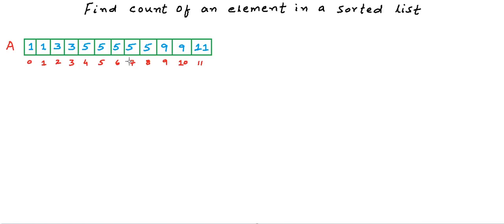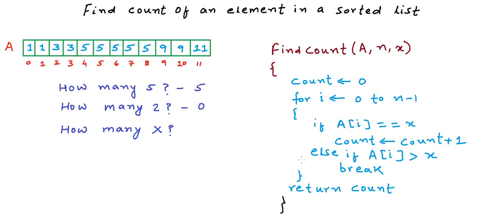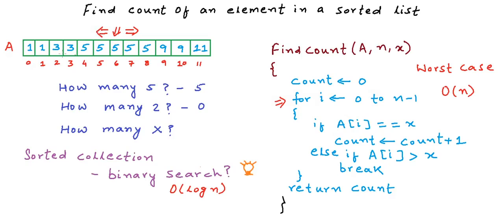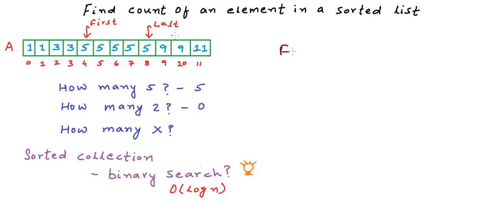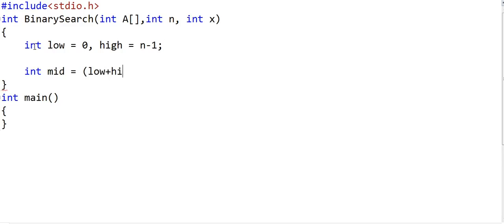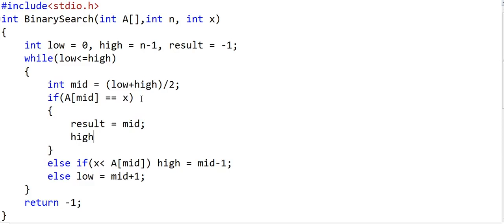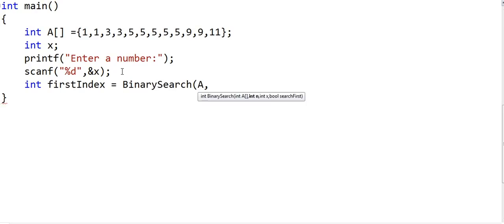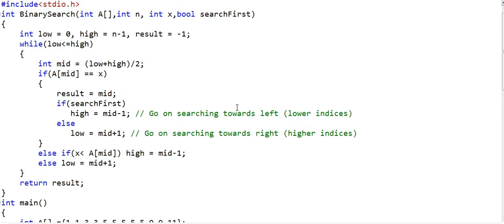Binary Search - Count occurrences of a number in a sorted array with duplicates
Count occurrences of a number in a sorted array with duplicates using Binary Search

hello i am an american doctor of computer science and I have been working on my channel to grow up more and more so I need your help guys thanks you❤️(all you need to do is to subscribe me pleaseee and thanks😍)